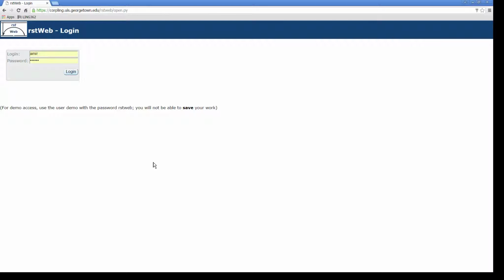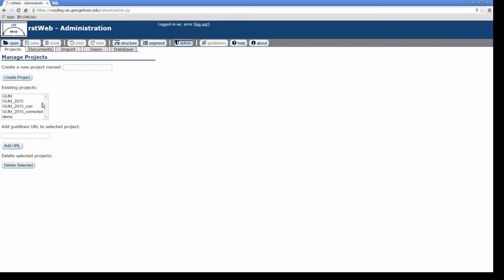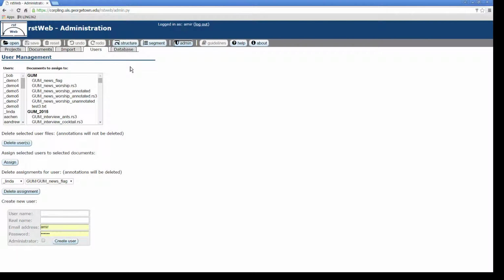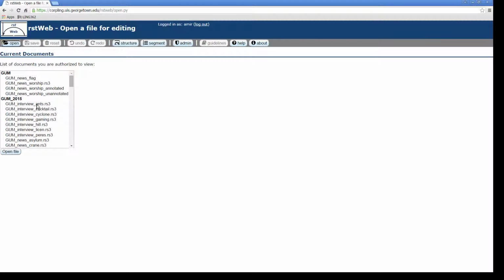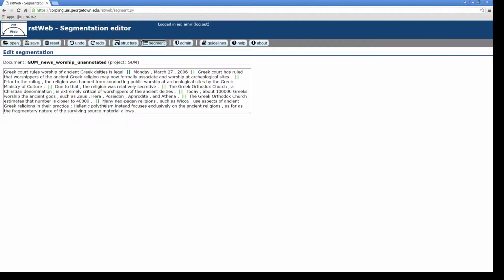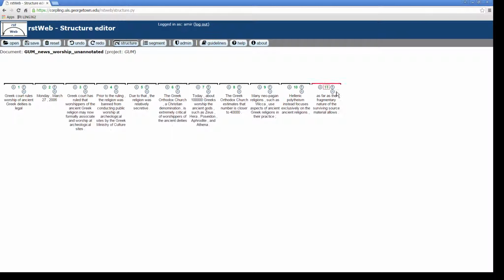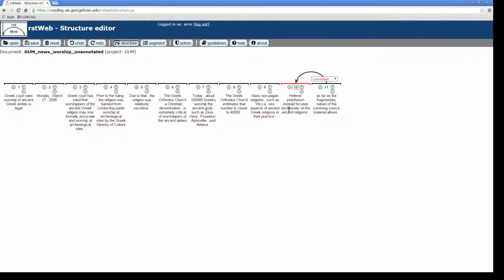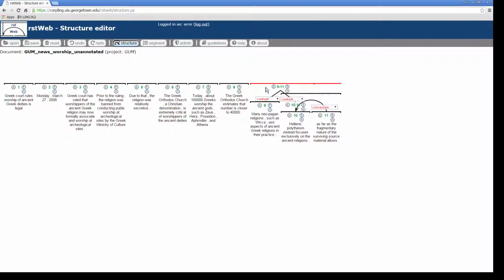rstWeb demo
Demo of a browser based annotation tool for Rhetorical Structure Theory.